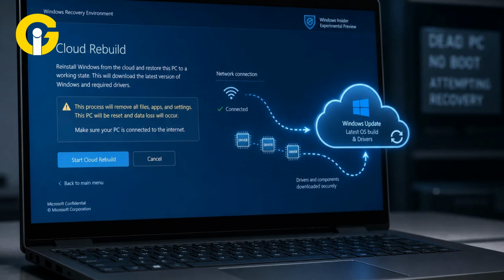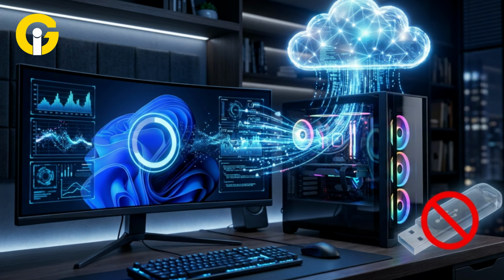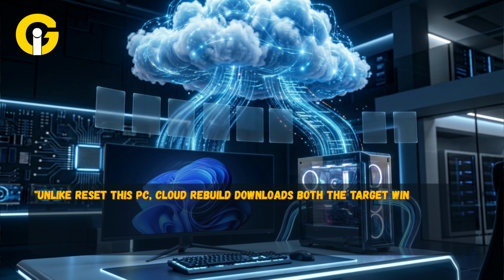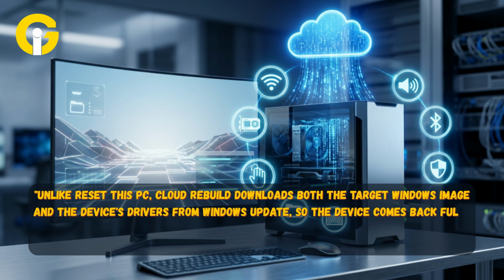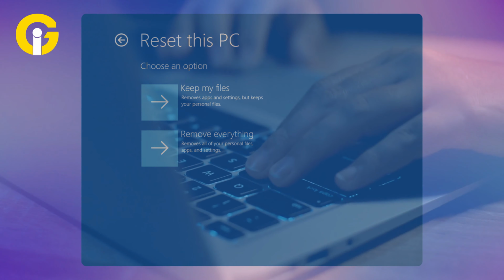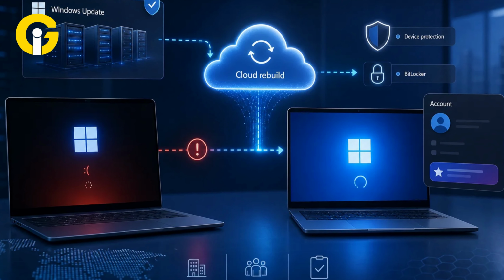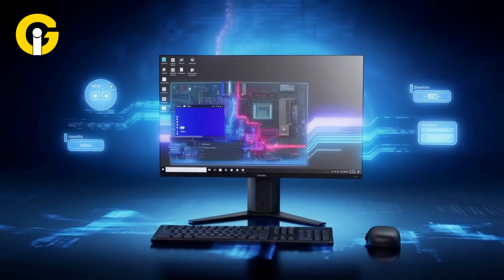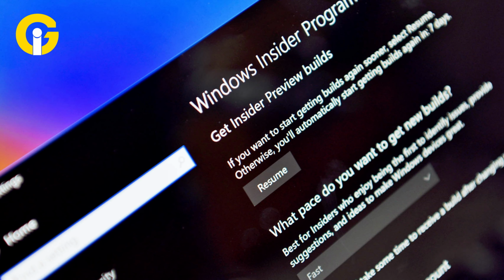Microsoft Announced A New Recovery Feature For Windows 11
Microsoft has announced another new recovery method for Windows 11 PCs called Cloud Rebuild which will restore a PC to a "clean, known-good state by performing an entire OS reinstall.
Cloud Rebuild is strictly for reinstalling the Windows OS as a clean slate with device drivers.
The new Cloud Rebuild recovery option is now rolling out in preview to Windows Insiders in the latest Windows 11 preview builds.